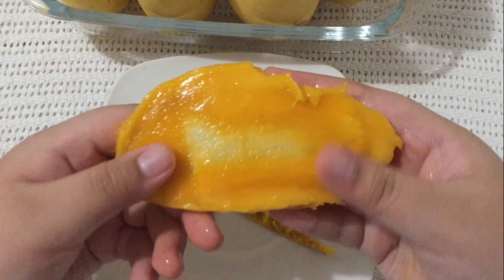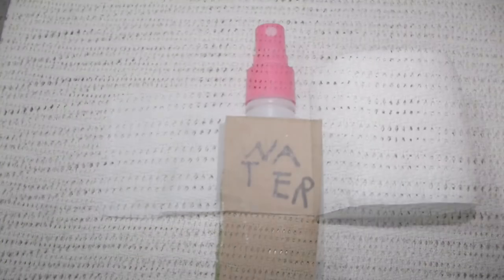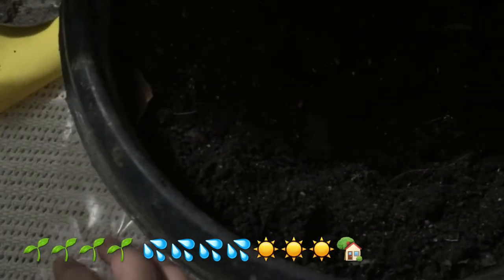MANGO SEEDLING IN 2 DAYS | STEP BY STEP [EDUCATIONAL]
The easiest way to grow a Mango from a Mango seed. Seedling available in 2 days! Try it for you to see.